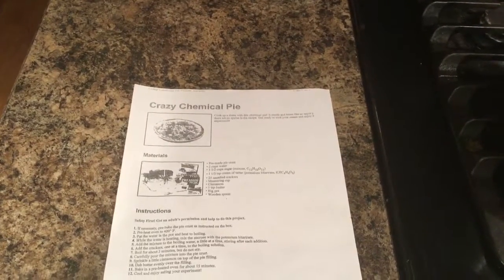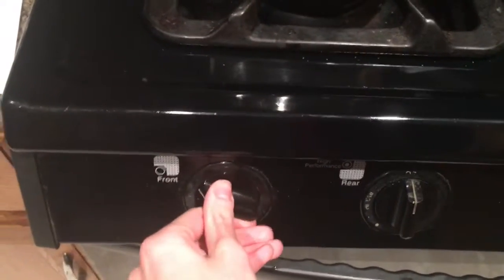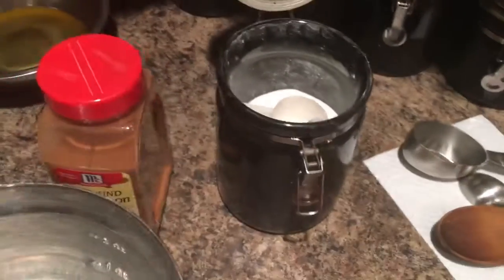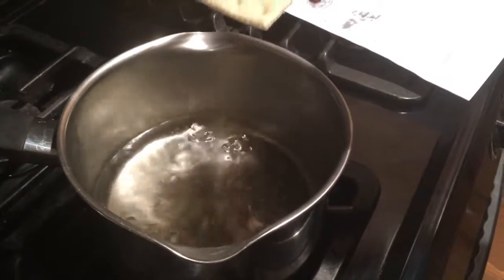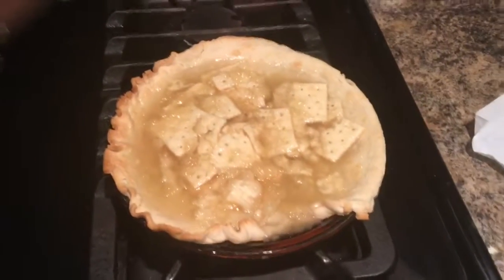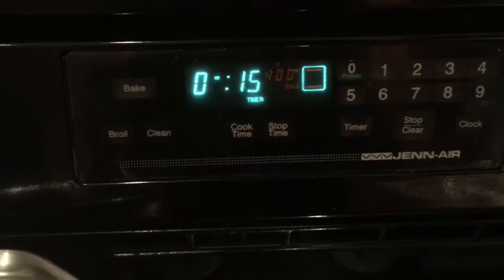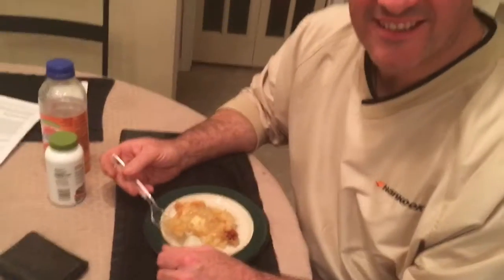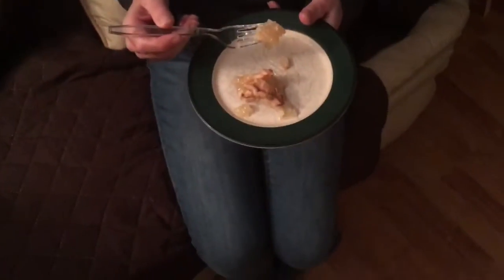My Apple(?) Pie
I made this pie in the name of Mrs. Pagano. Stay cool.